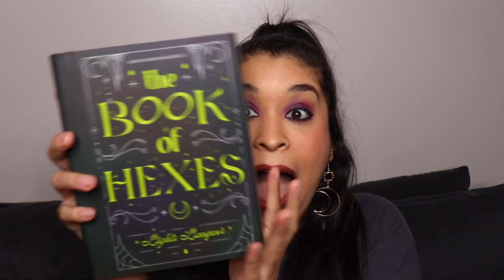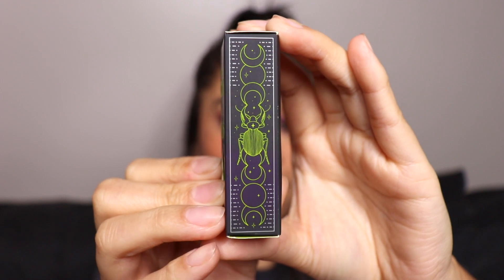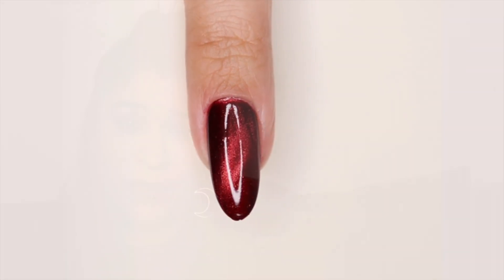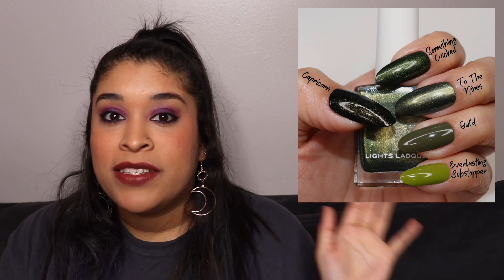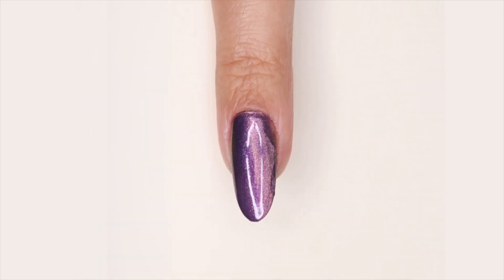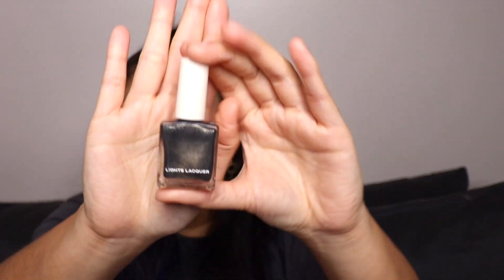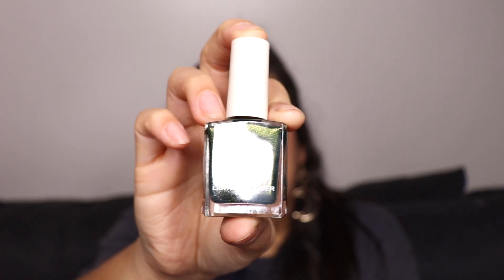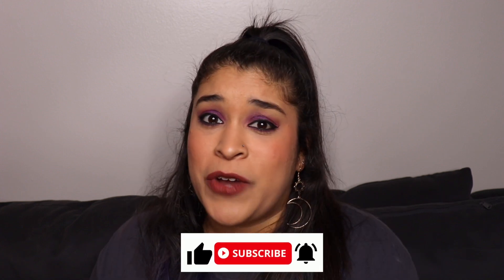Lights Lacquer The Book of Hexes Quad! | ValZenDen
Code: ZENDEN10